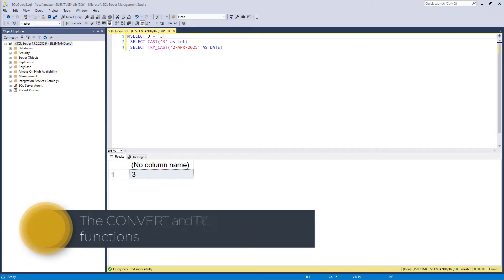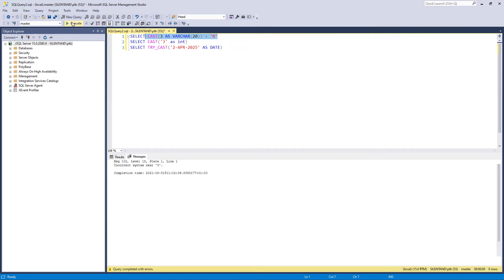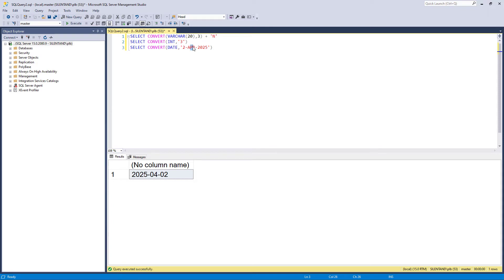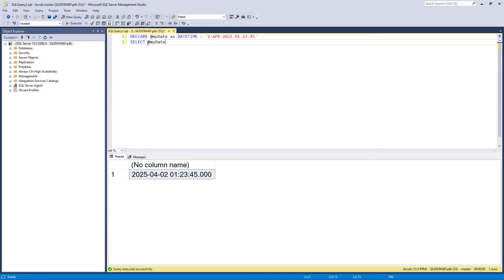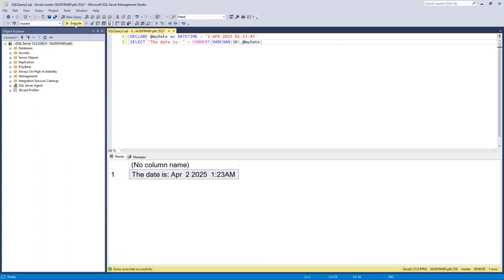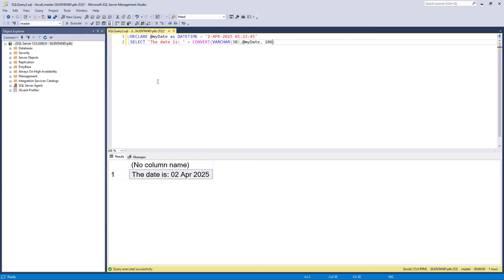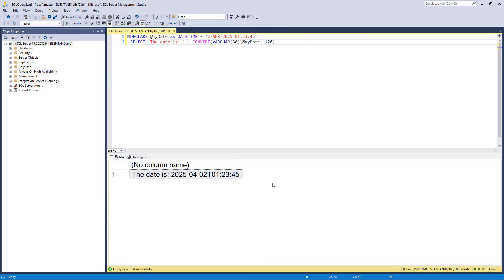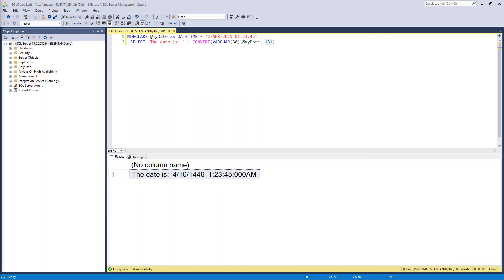Convert numbers and dates into strings in SQL Server using the CONVERT and TRY_CONVERT functions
In this video, we'll look at the CONVERT and TRY_CONVERT functions, and the advantages to using them compared with the CAST and TRY_CAST functions.
My SQL Server Udemy courses are:
SELECT 3 & 'H' gives the following error message:
Conversion failed when converting the varchar value 'H' to data type int.
It's because, instead of trying to convert 3 to a string, SQL Server tries to convert 'H' to a number.
In this video, we'll look at how to convert the number 3 to a string, so you can then get the answer '3H', using the CONVERT function.
However, what happens if the CONVERT function is unsuccessful? You get another error message. However, if you want to suppress the error message, then you can use the TRY_CONVERT function instead. If it is now unsuccessful, you get a NULL instead of an error message.
However, why use the CONVERT function when you could use the CAST function instead? There's an advantage to using the CONVERT function if you are CONVERTing dates to strings, as you can choose the style of the conversion.